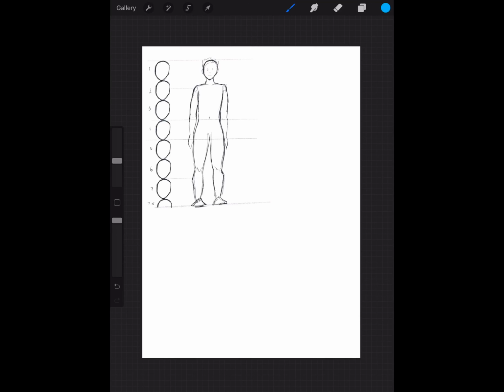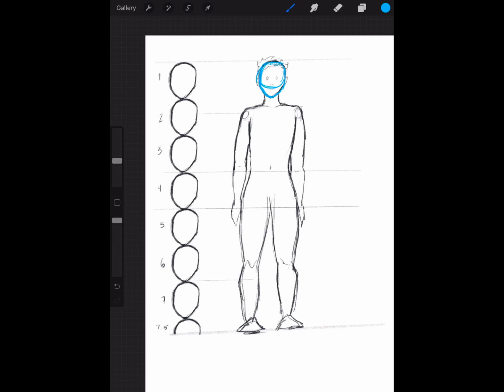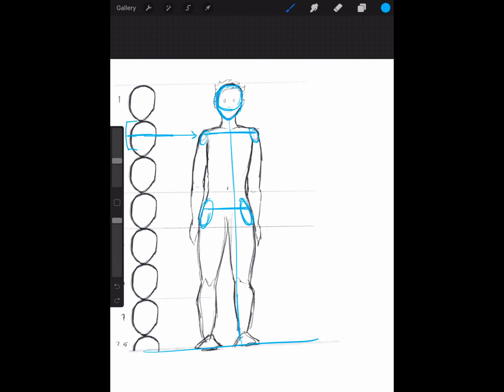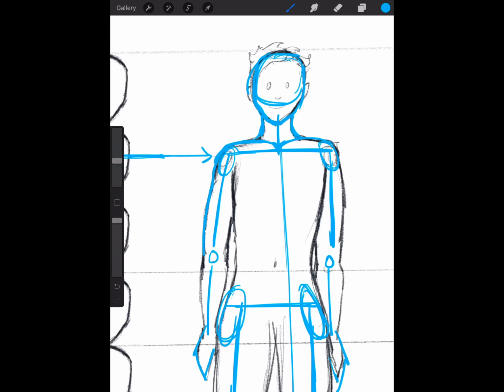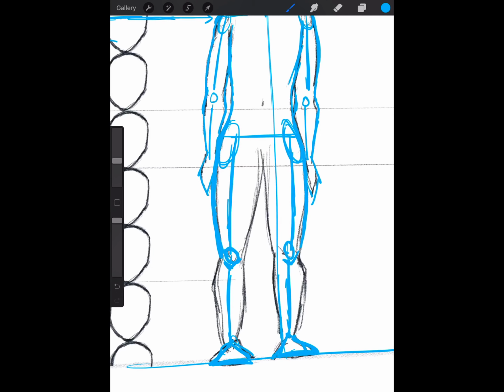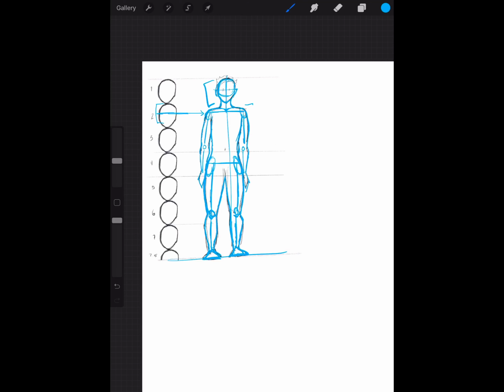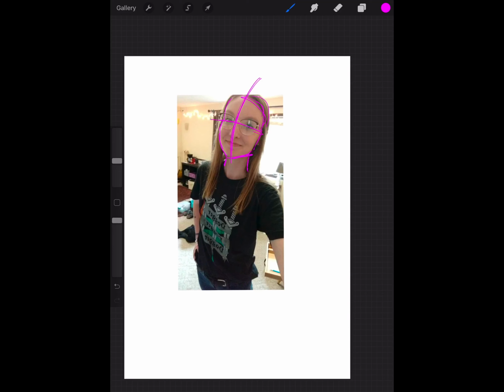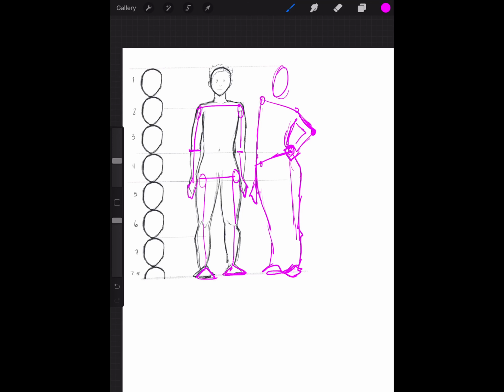Basics of Figure Drawing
Hey Friends! I'm starting up doing tutorials of what I've learned for drawing!